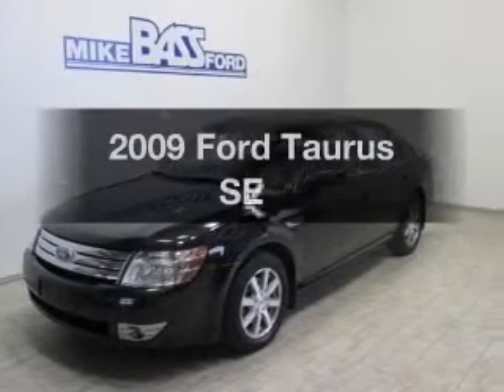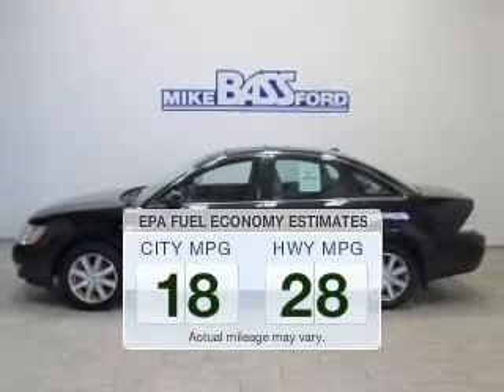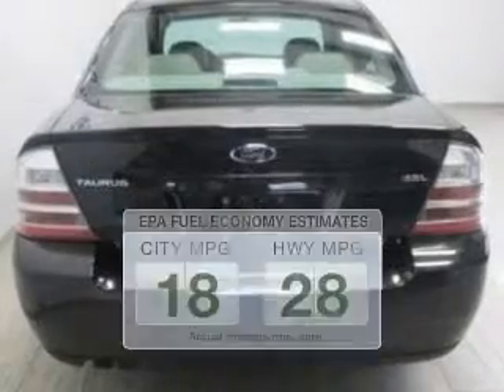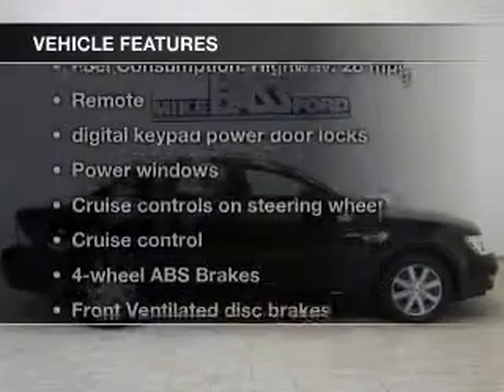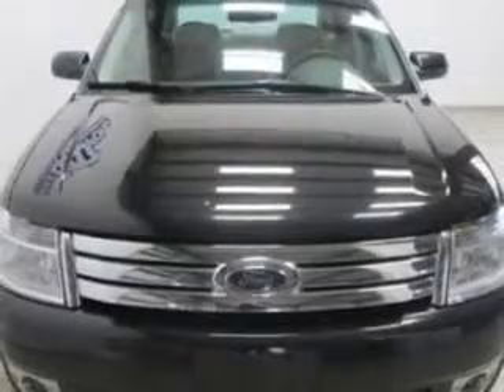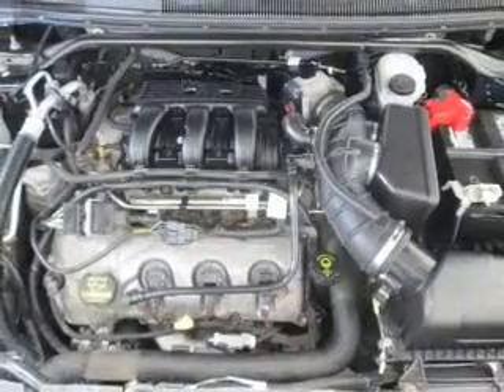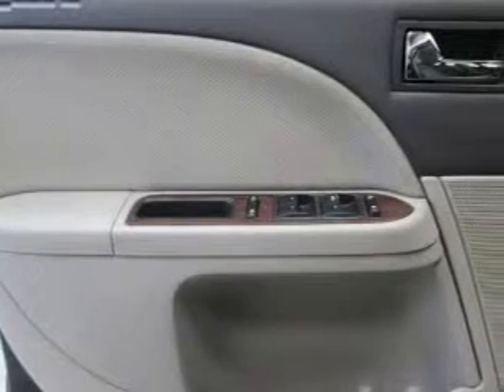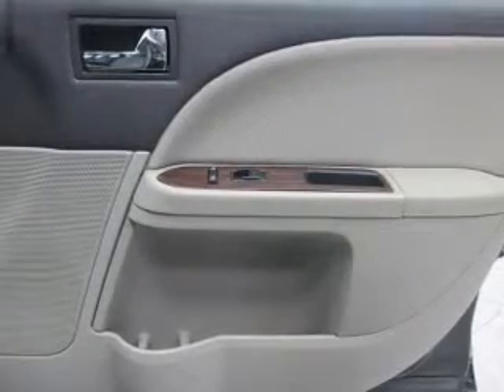2009 Ford Taurus - Sheffield OH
Year: 2009
Make: Ford
Model: Taurus
Trim: SEL
Engine: 3.5 liter 6 cylinder 24 valve
Transmission: 6-Speed Automatic
Color: Smokestone Clearcoat Metallic
Mileage: 123698
Address:
5050 Lorain Rd